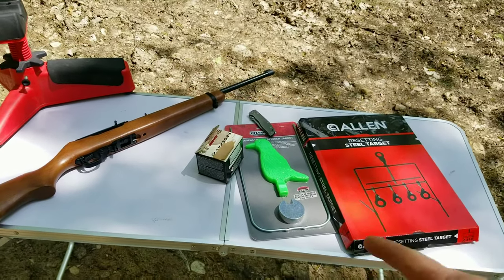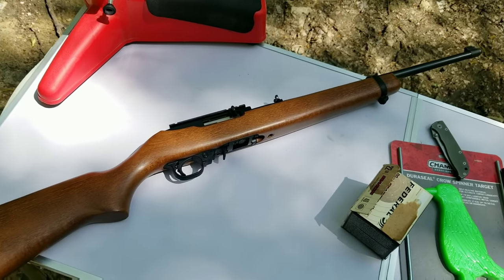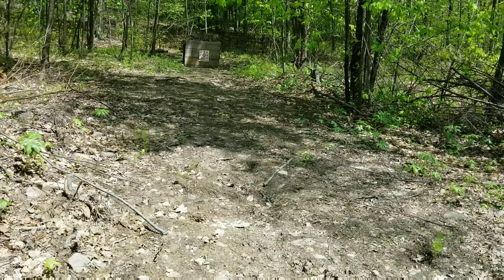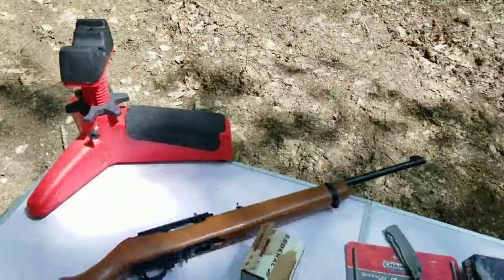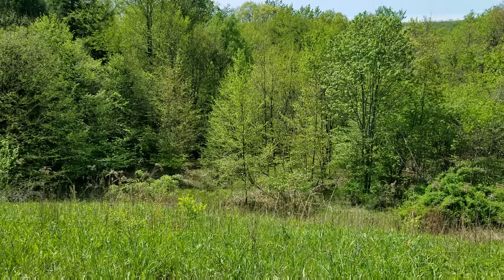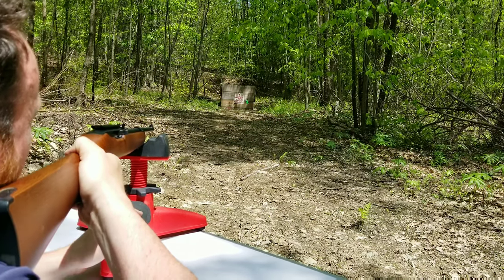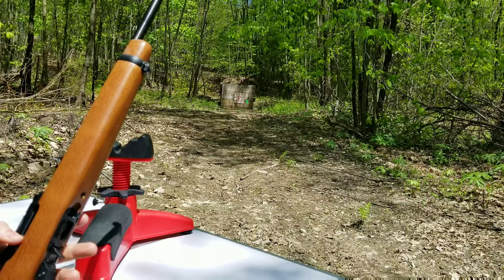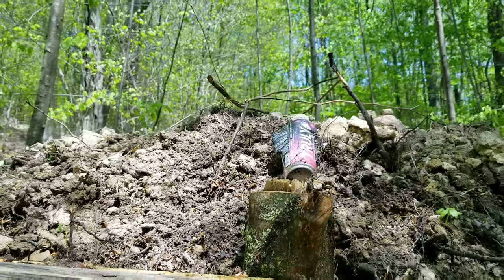Walmart Cheap plinking for beginners 🎯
Just wanted to show how affordable plinking can be for beginners. doesnt matter what you got just get out there and have some fun